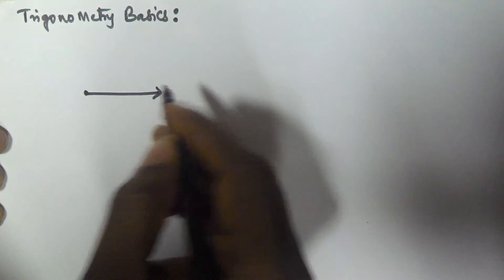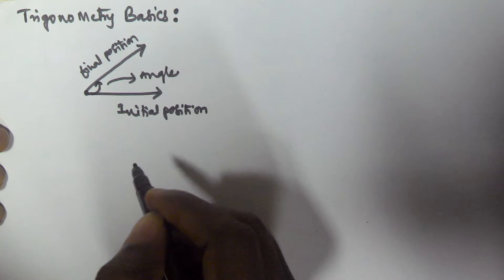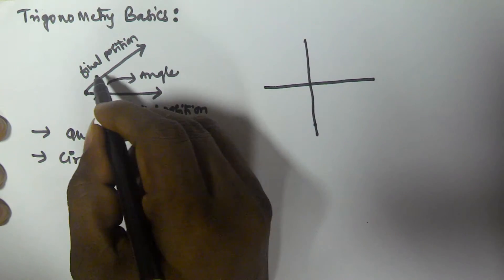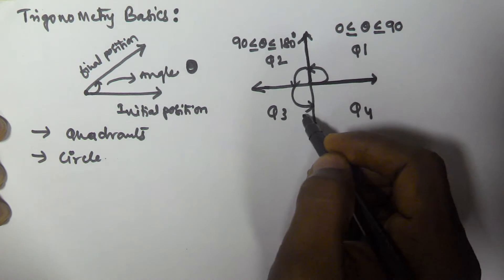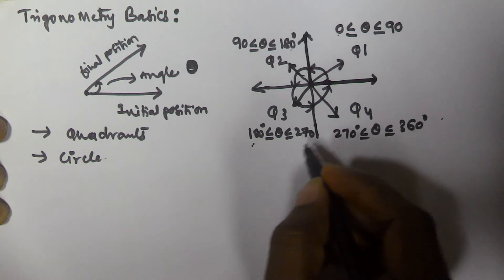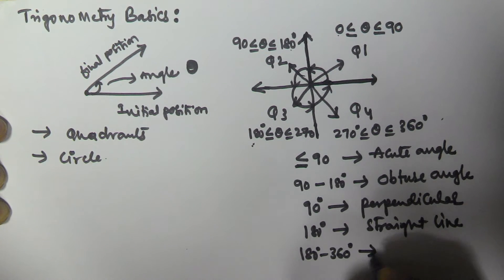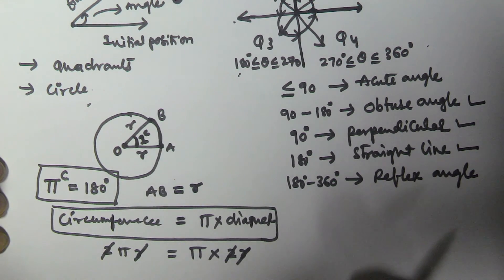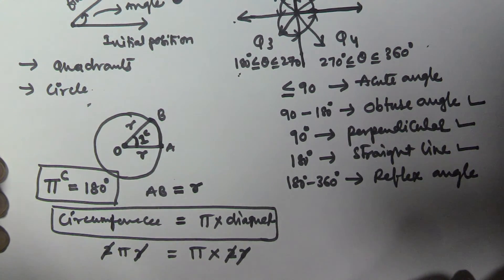TRIGONOMETRY Problems and Tricks For SSC CGL | Part 1